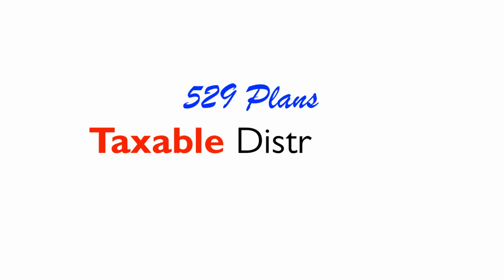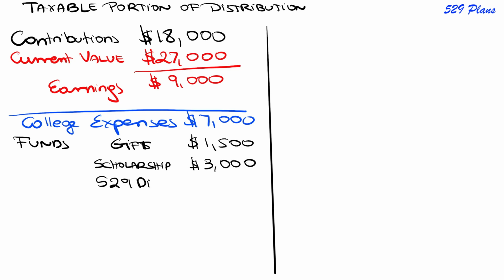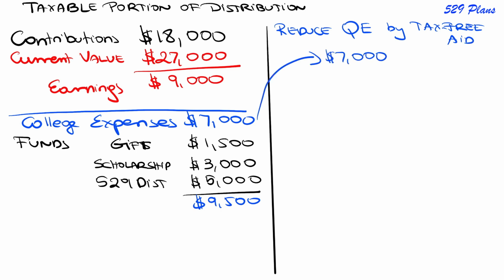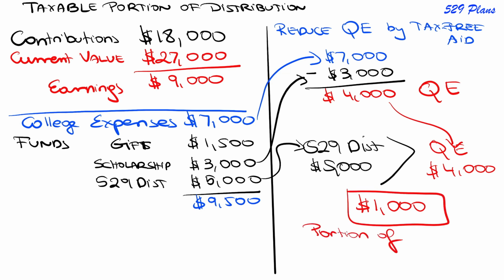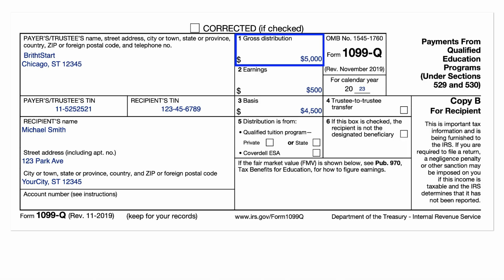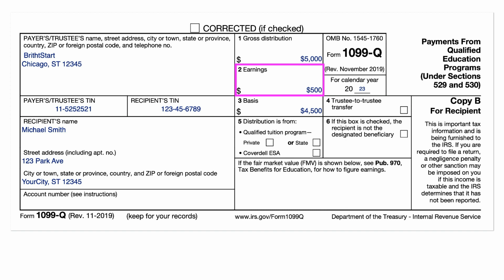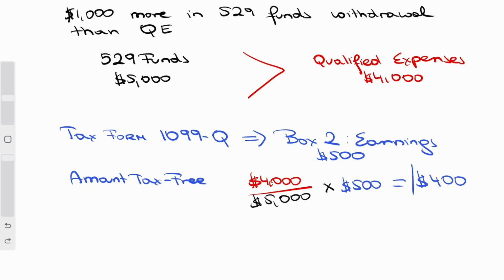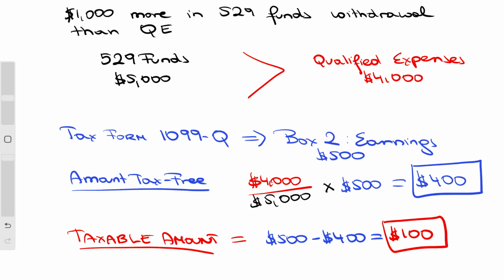When is 529 Withdrawal Taxable? || 529 College Plans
We will go over how to calculate how much of your 529 college savings plan withdrawal will be taxable and how much of your expenses are considered qualified.
Taxes Explained!